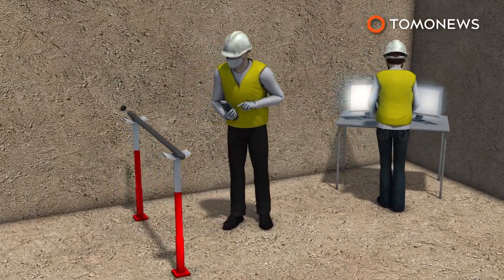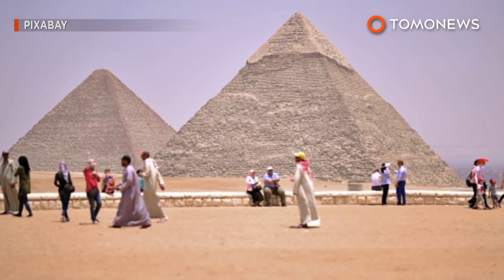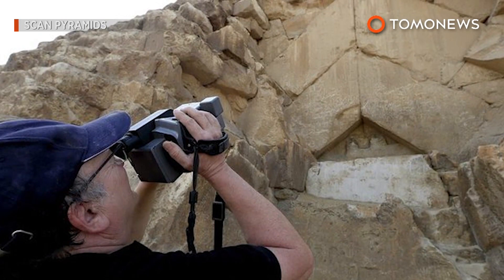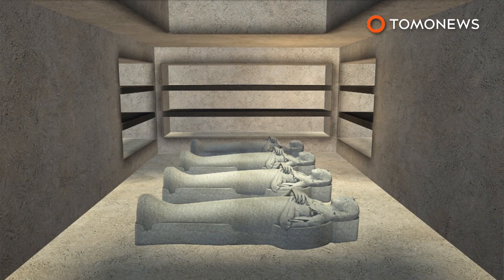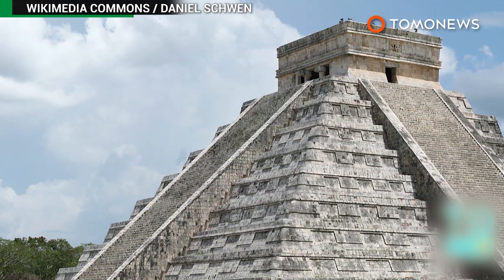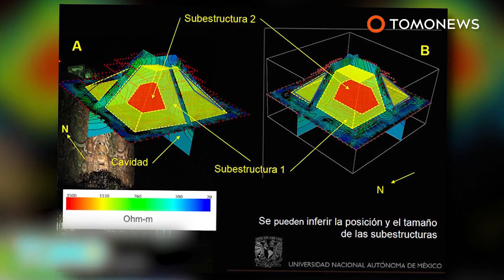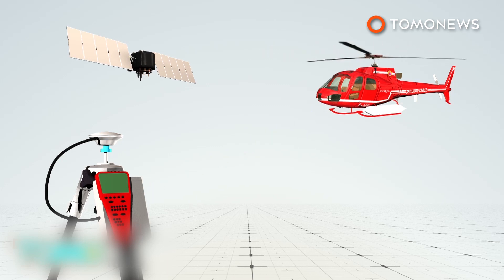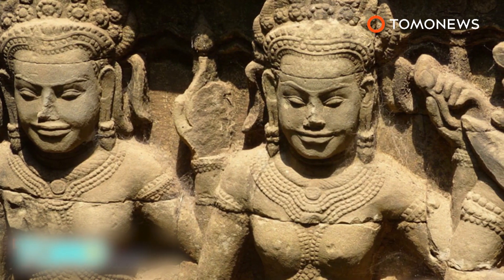Great Pyramid Giza: Robotic blimp drone to explore newly discovered hidden chamber - TomoNews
PARIS — Researchers are developing a blimp-like drone that can explore a newly discovered hidden chamber in the Great Pyramid of Giza.

Research institutions Inria and the French National Center for Scientific Research are designing the drone to squeeze through a 1.5-inch hole, before unfolding and inflating, Digital Trends reported.

"The main challenge is to insert a complete exploration robot in a hole that is as small as possible," Inria researcher Dr. Jean-Baptiste Mouret told Digital Trends. "It's important to use a hole as small as possible because we want to leave as few traces as we can. This is what we call 'minimally invasive robotics.' We chose a diameter of 1.5 inches because it is a good trade-off between the size of the hole, the kind of machines that can bore holes, and the current robotic technologies."

The blimp model was chosen over conventional multi-rotor drones because it's safer the surrounding environment during exploration.
The blimp drone can make contact with obstacles without damaging the monument. They are also more stable than multi-rotor drones, which is important for taking photos in low-light conditions.

The camera equipped drone will be remotely operated by radio, however can also operate autonomously via small onboard sensors.